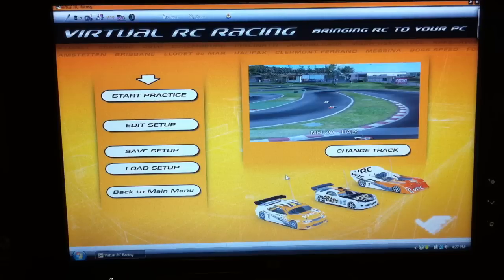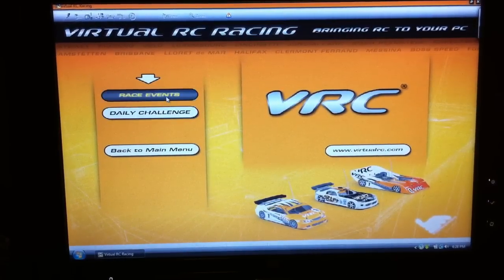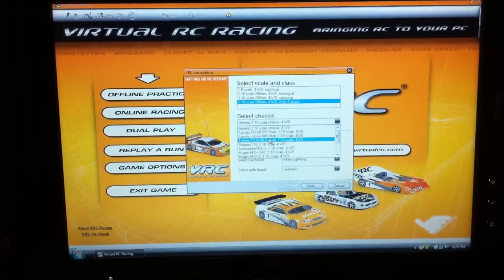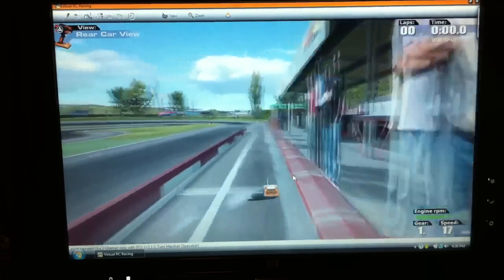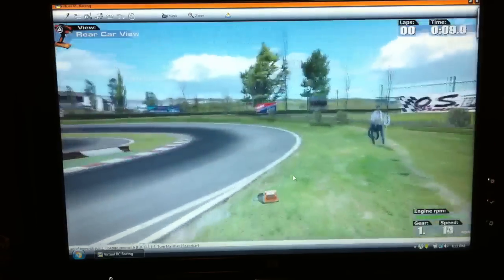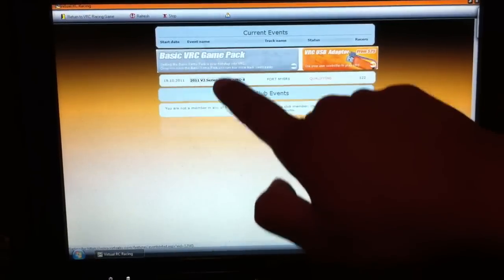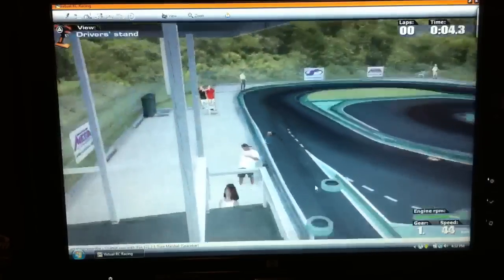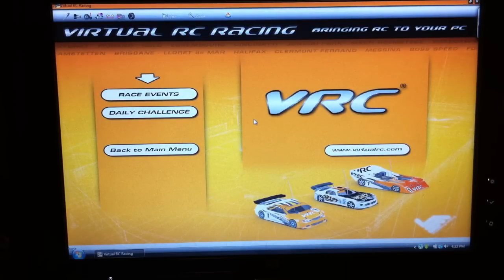Virtual RC software SIM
A lil demo for the guys at SOCAL-RC.com on the virtual RC for your computer. and try it for yourself.